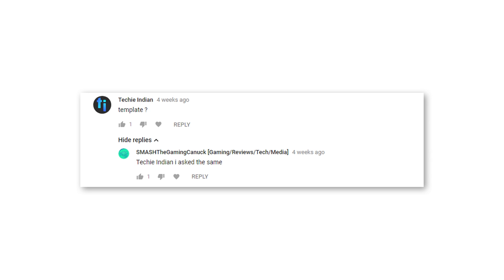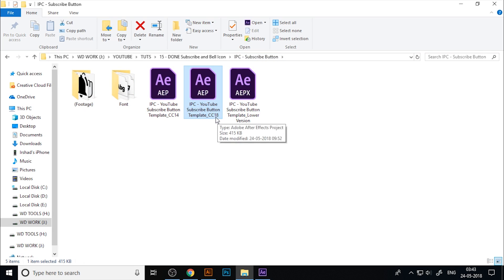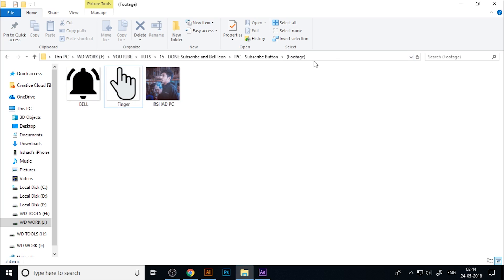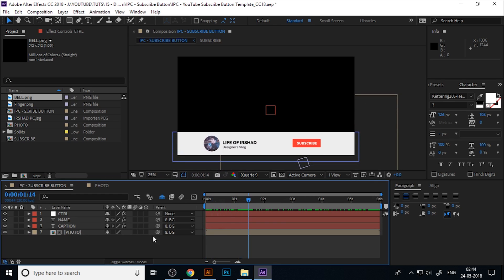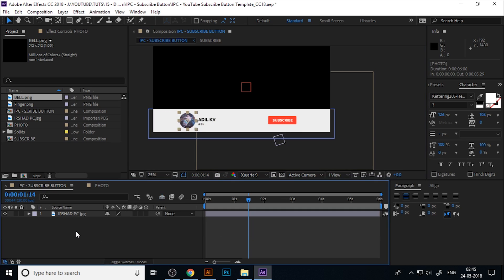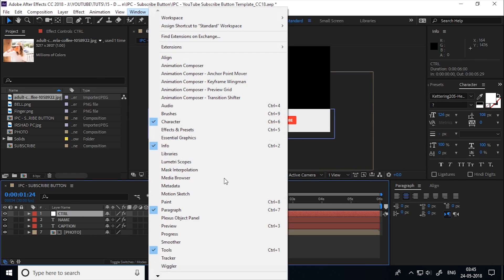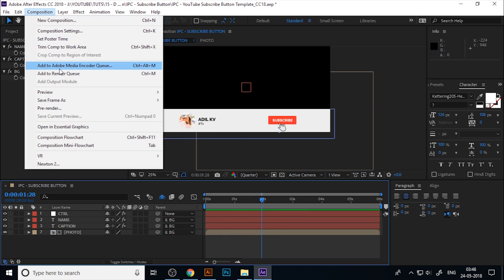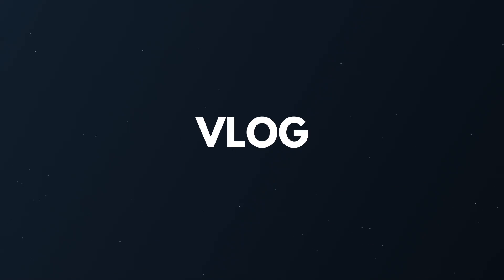Free Template - Animated YouTube Subscribe Button and Bell Icon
Download free  popup animation YouTube subscribe button template and font for free, Its created in After Effects CC with  No Third Party Plugin, and you can use this subscribe and bell icon floating window in your YouTube videos